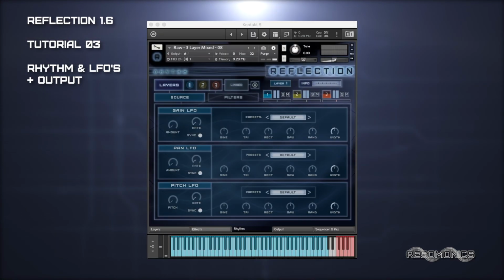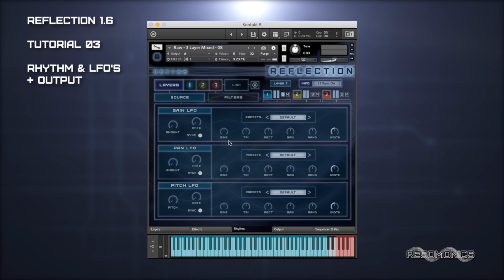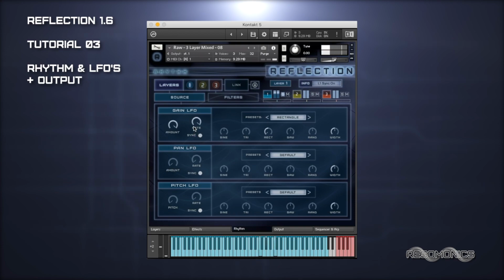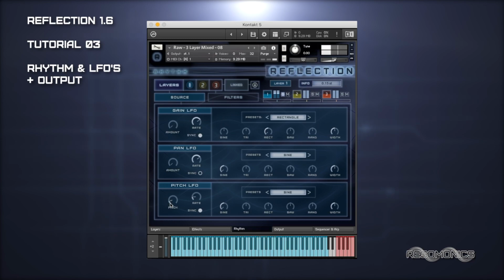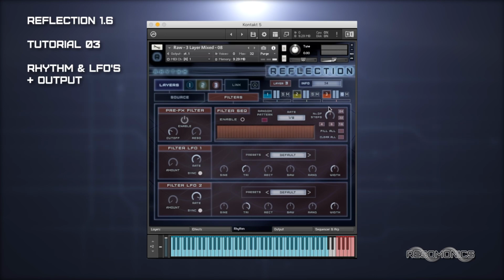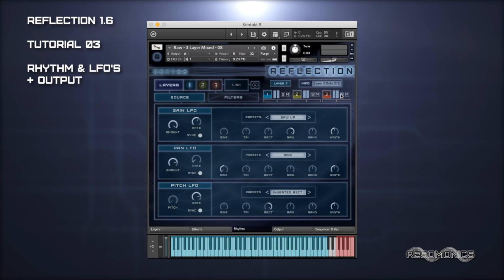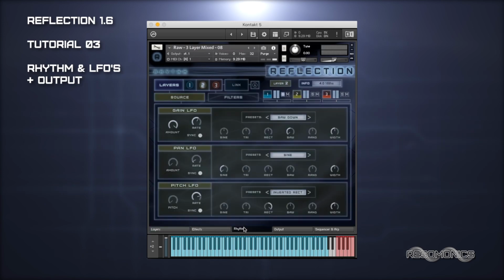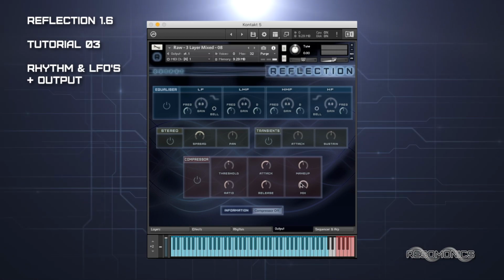Reflection 1.6 In-Depth Tutorial Part 03 - Rhythm & LFO's + Output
This is part 03 from a series of 5 in-depth tutorials for Reflection 1.6.

Continuing on from part 02, in this 3rd video I take a good look at the Rhythm page featuring LFO's and Filter sequencer as well as a look at the Output page.

And you're lucky, no waffling in this one, just straight in to it!

In Part 4 I will cover the Sequencer & Arpeggiator..